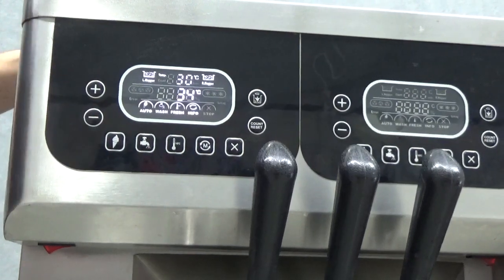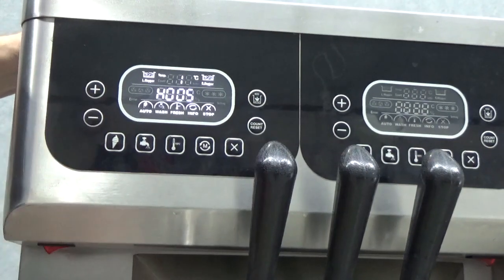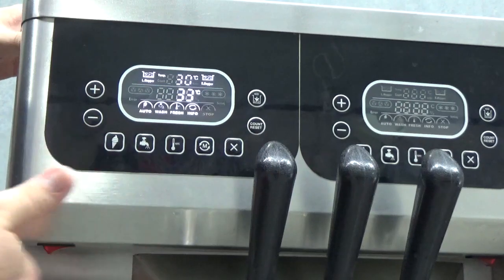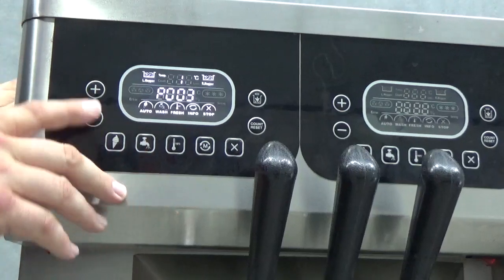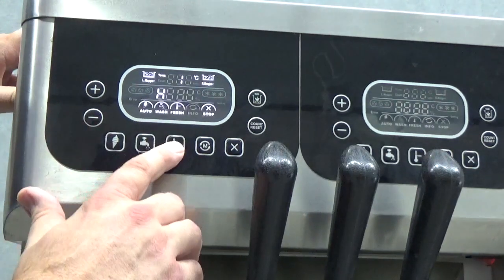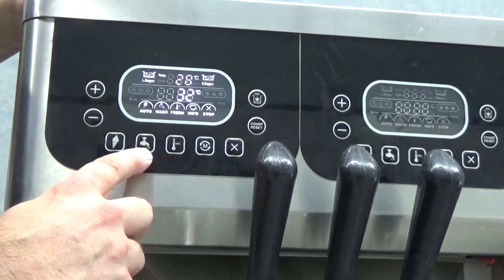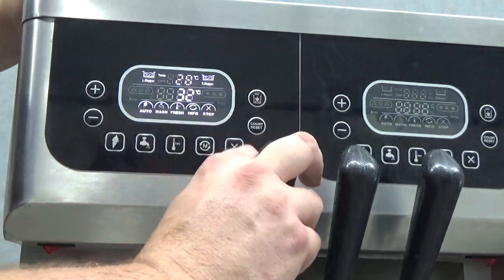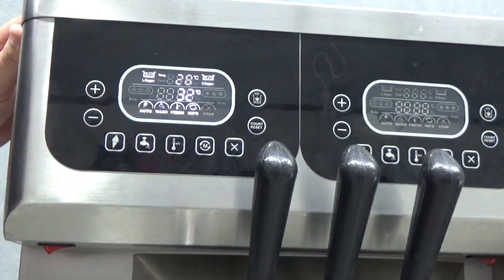Menu Operation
Description